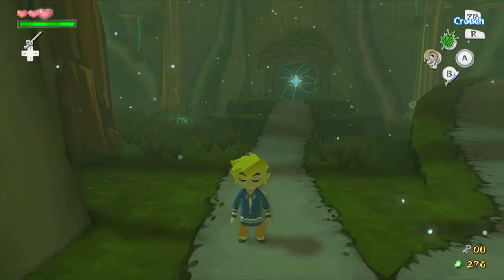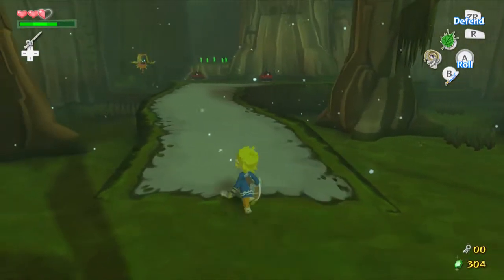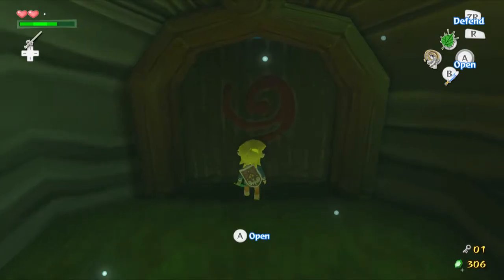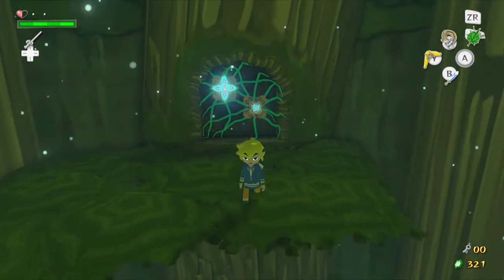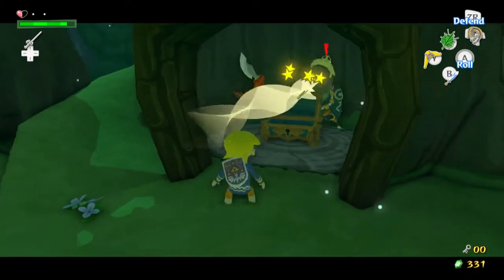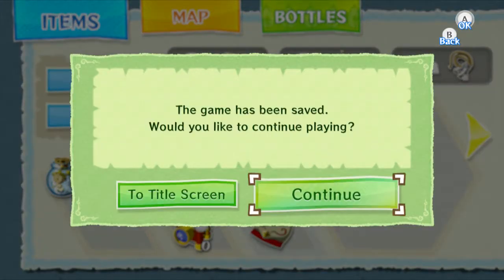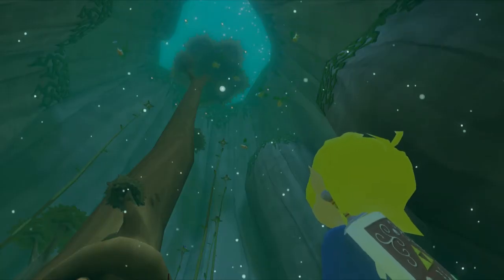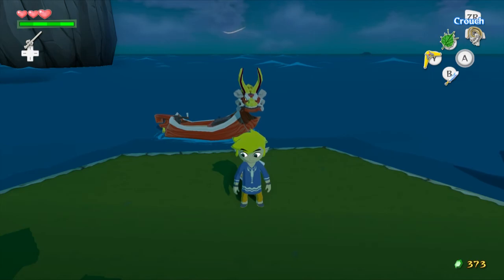Let's Play The Legend of Zelda The Wind Waker HD - Hero Mode 3 Heart Run - Ep 8